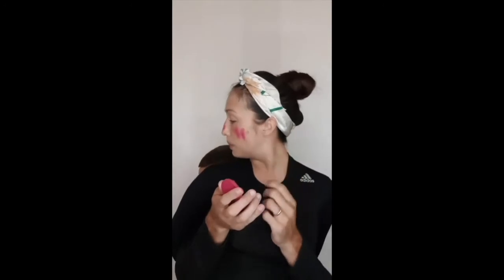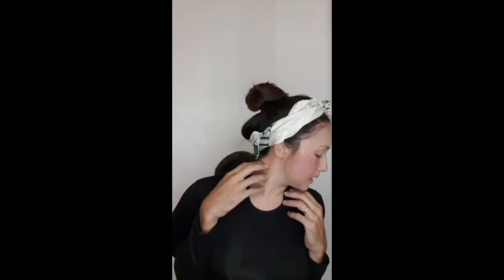SOLENN HEUSSAFF || MAKE UP TUTORIAL WITH NICO BOLZICO!